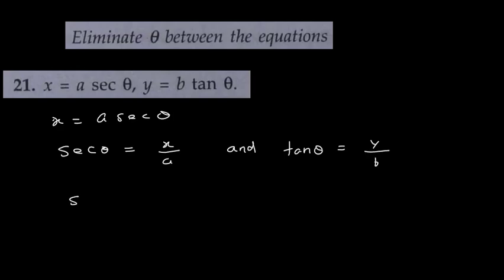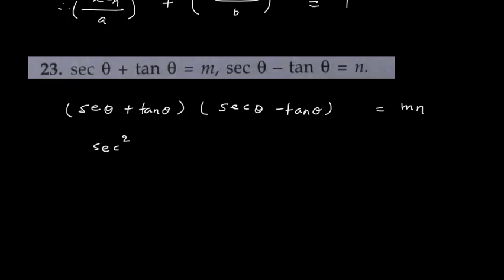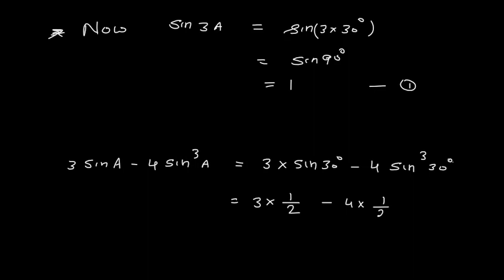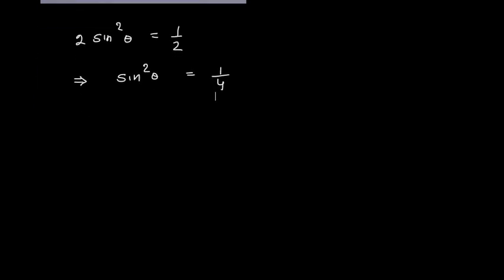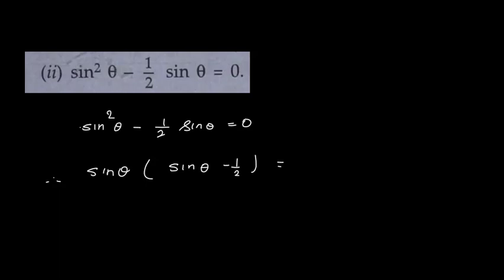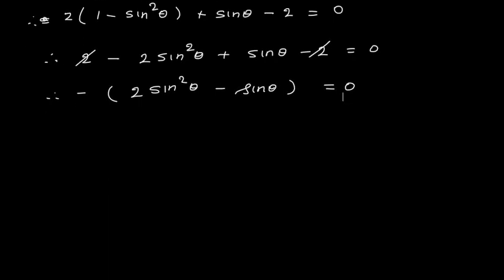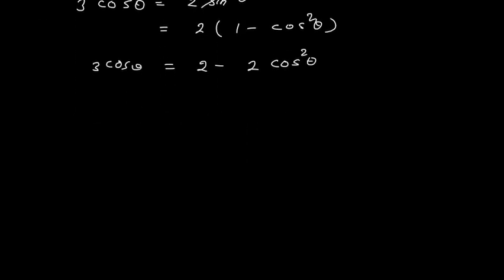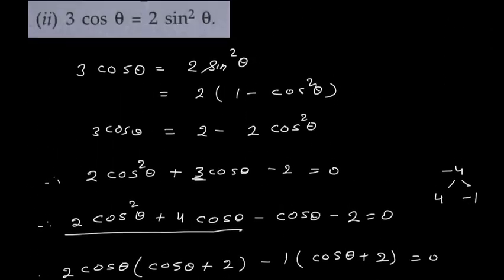ICSE | X | Mathematics | Trigonometrical Identities | # 7